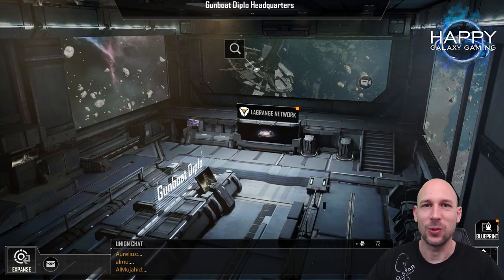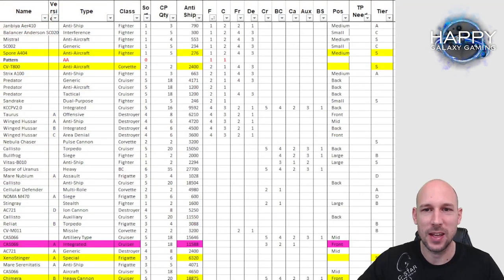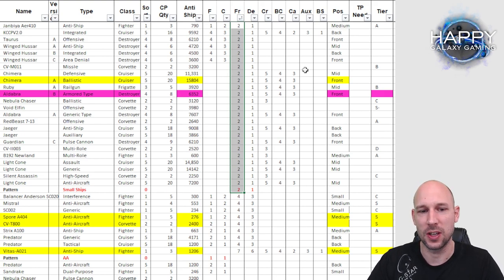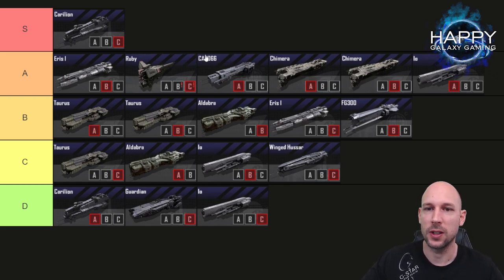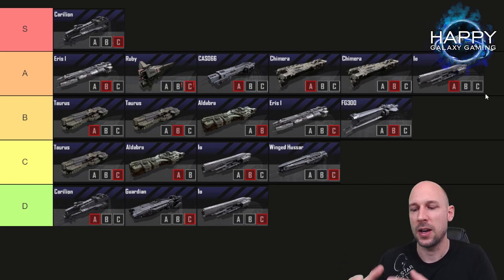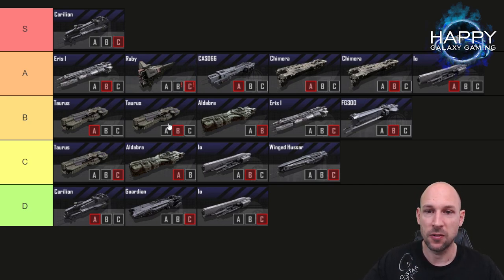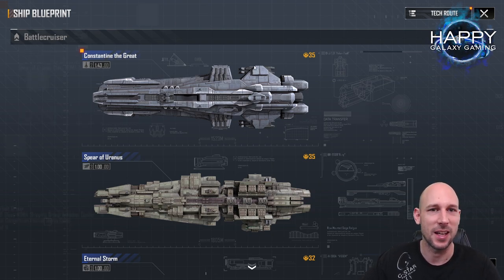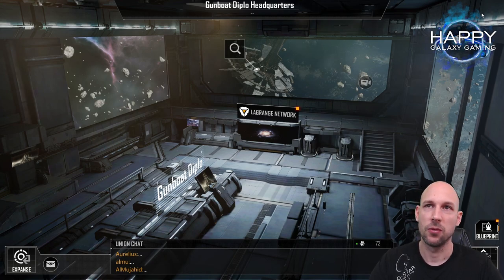Infinite Lagrange - Best Ship For Front Row - Tank Tier List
Infinite Lagrange